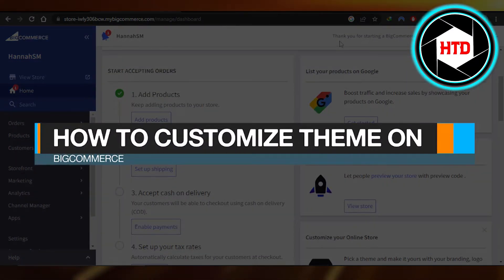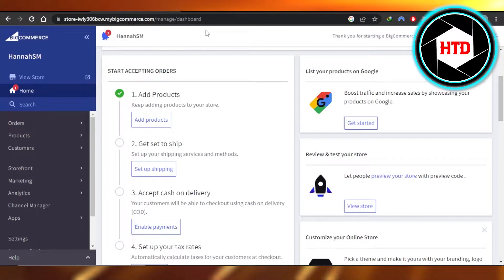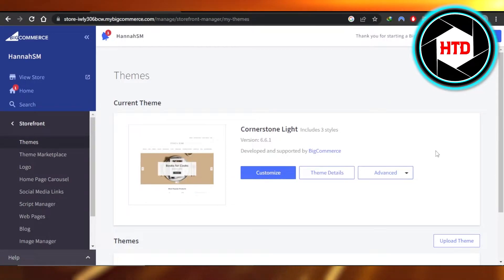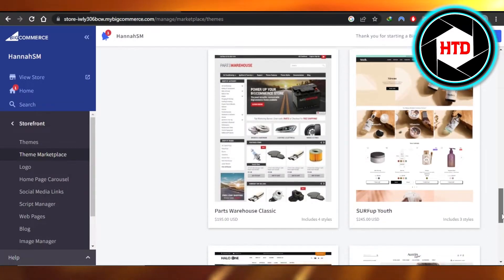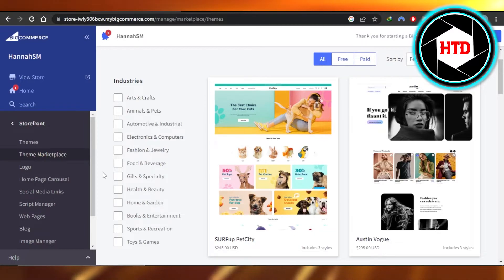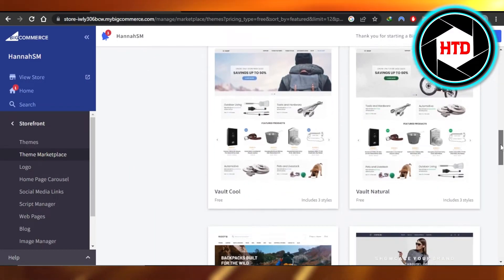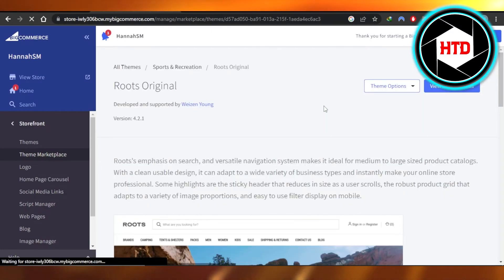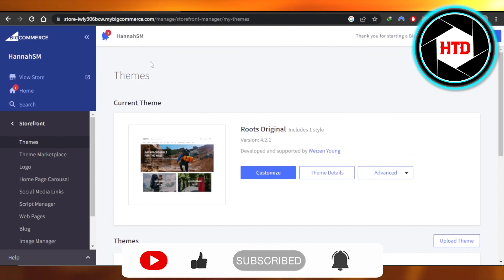How To Customize Theme On BigCommerce - 2025 Tutorial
Learn How To Customize Theme On BigCommerce. It is really easy to do and learn to do it in just a few minutes by following this super helpful tutorial to get a better understanding of everything.